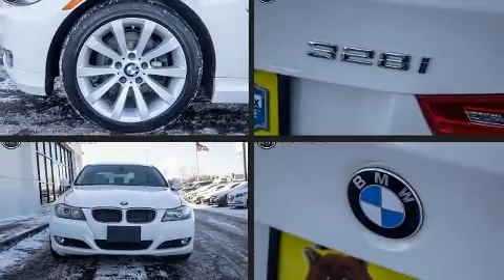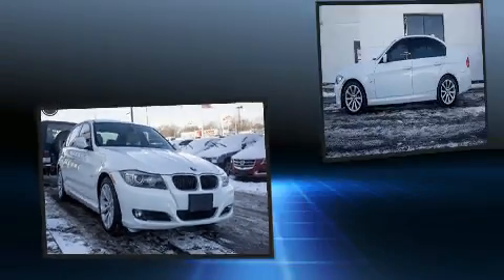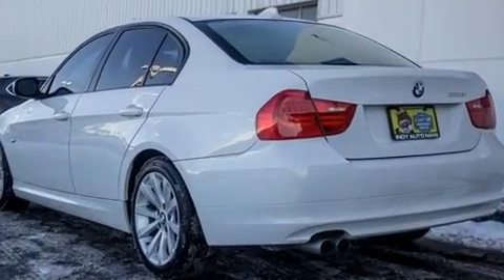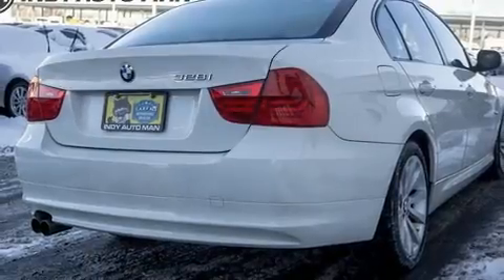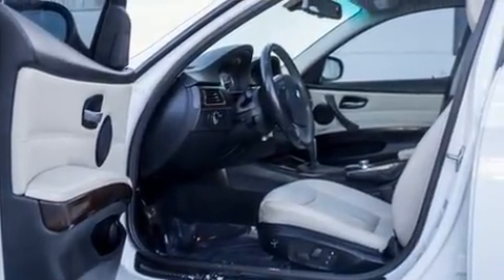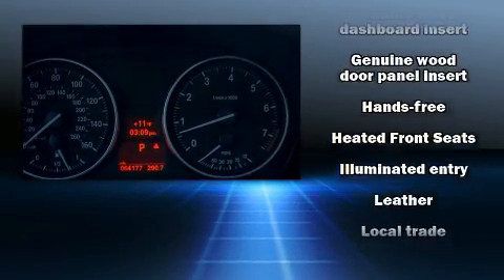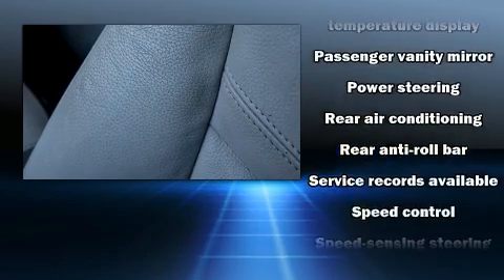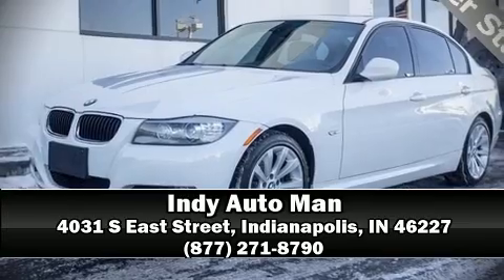2011 BMW 328i 328i in Indianapolis, IN 46227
Step into the 2011 BMW 328i. This 4 door, 5 passenger sedan just recently passed the 60,000 mile mark! It features a standard transmission, rear-wheel drive, and a 3 liter 6 cylinder engine. A wealth of standard features means that you no longer have to sacrifice. Such as remote keyless entry, a tachometer, a trip computer, front bucket seats, fully automatic headlights, heated door mirrors, power windows, and air conditioning. Passenger security is always assured thanks to various safety features, such as: dual front impact airbags with occupant sensing airbag, head curtain airbags, traction control, brake assist, anti-whiplash front head restraints, ignition disabling, and 4 wheel disc brakes with ABS. Various mechanical systems are monitored by electronic stability control, keeping you on your intended path. It also arrives with a Carfax history report, providing you peace of mind with detailed information. Our knowledgeable sales staff is available to answer any questions that you might have. They'll work with you to find the right vehicle at a price you can afford. We are here to help you.